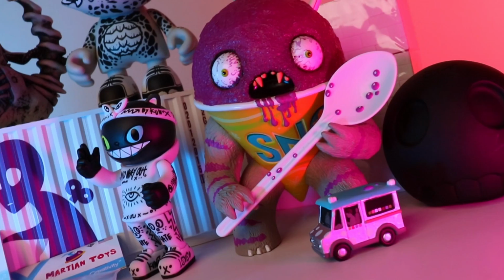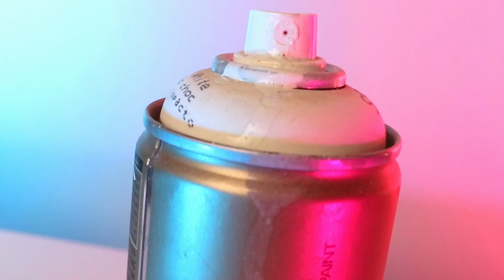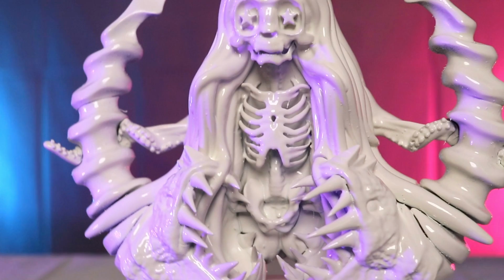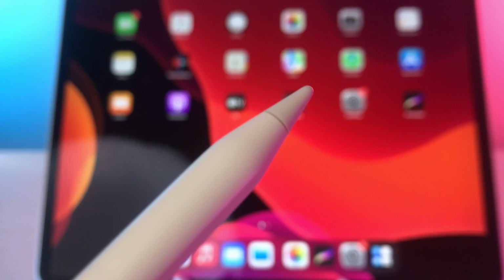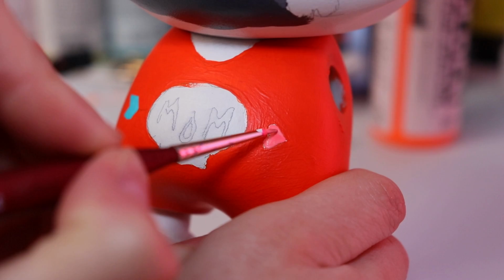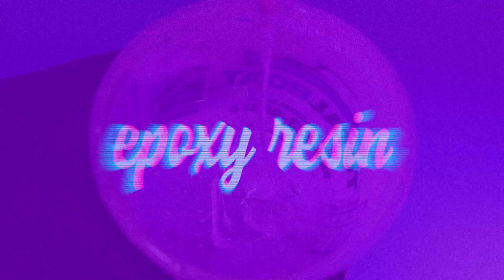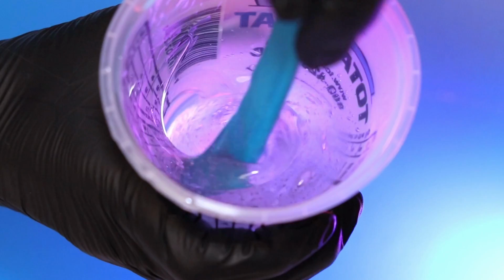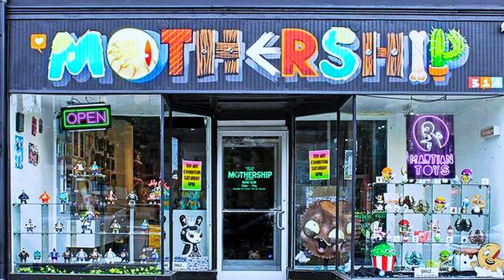CRAZY SHINE!! Painting vinyl DESIGNER TOYS + EPOXY RESIN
In this art process video, I show how to custom paint and epoxy resin pour on vinyl designer toys for a gallery art show with Martian Toys and Mothership Toy Gallery. :)

Links to materials & tools used:
Silicone Epoxy Tools
Silicone Resin Pouring Mats
Epoxy resin brushes
3M Ventilator Mask
XS Nitrile Gloves
Montana Gold Shock White Spray Paint
General Paint Brushes
Golden Golden High Flow Acrylic Paint Set, 5-Color Fluorescent Set
Fluorescent Pink Acrylic Paint Tube
Fluorescent Orange Acrylic Paint Tube
Fluorescent Green Acrylic Paint Tube
Vermillion Red Acrylic Paint Tube
Lemon Yellow Acrylic Paint Tube

0:00 Martian Toys Project Intro
1:10 Priming + Prep
3:03 Painting
6:14 Outlining + Details
7:01 Epoxy Pours
9:48 Finished Toy Beauty Shots